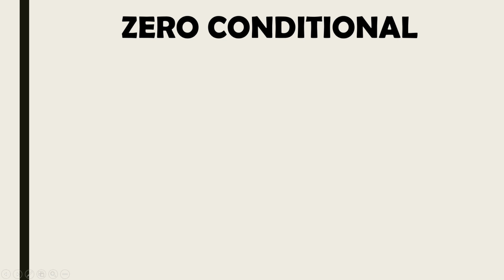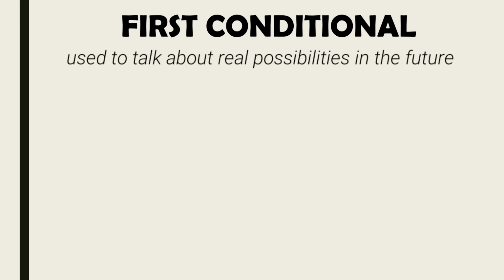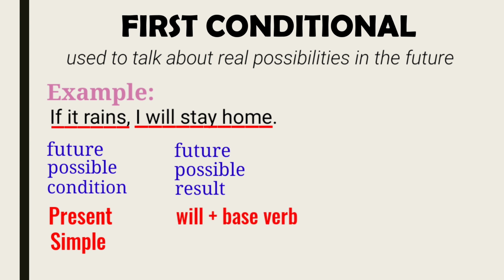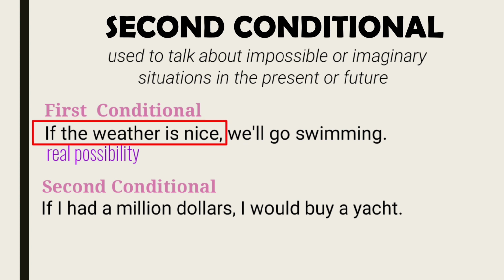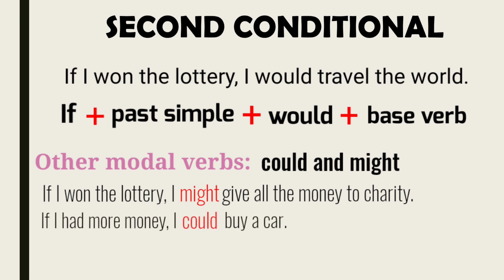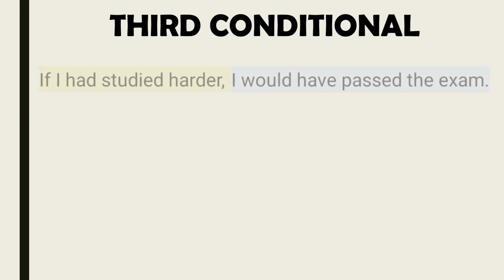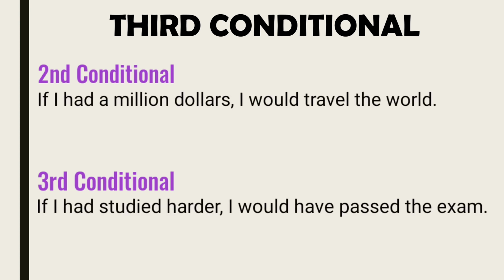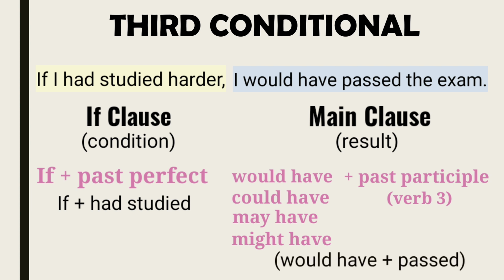Conditionals in English | Zero, First, Second and Third Conditionals | Advanced Grammar Lesson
In this video I am going to teach one of the most common and interesting grammar lesson! - Conditionals! You will find this very useful as we always want to talk about our hopes, dreams and we tend to imagine all sorts of possibilities in our lives.